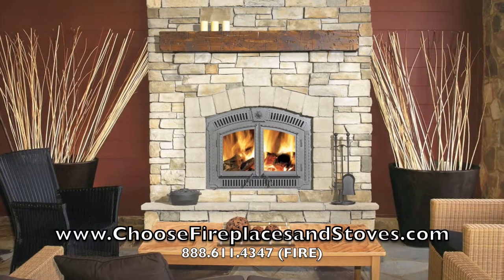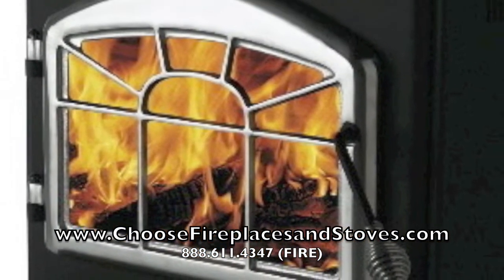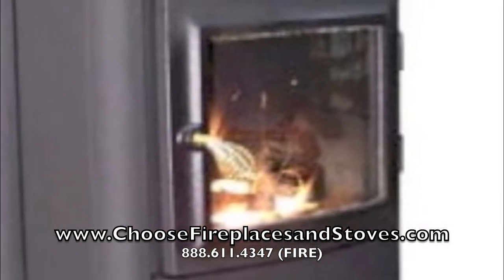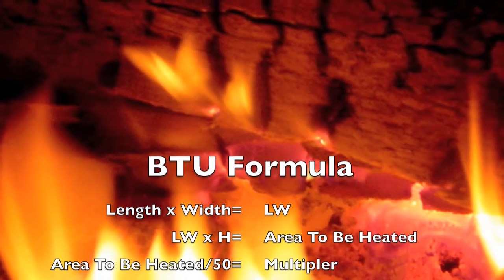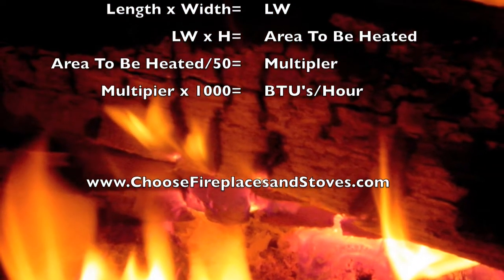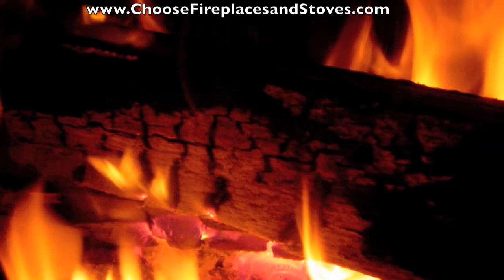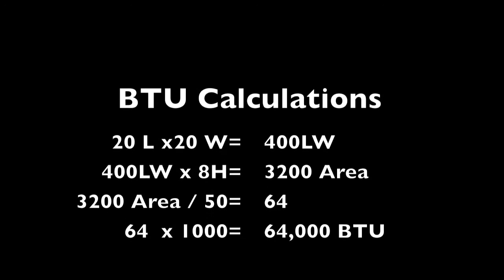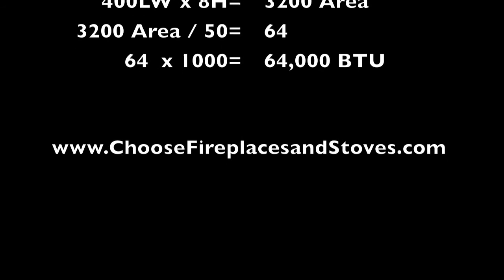Fireplace BTU Formula Calculator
How to calculate the BTU's needed to heat any sized room.  Call Choose Fireplaces and Stoves at 888.611.FIRE to speak with one of our outdoor fireplace experts about low price factory direct delivery.